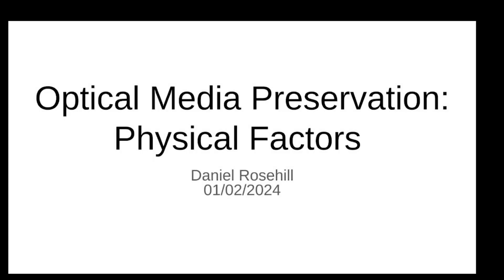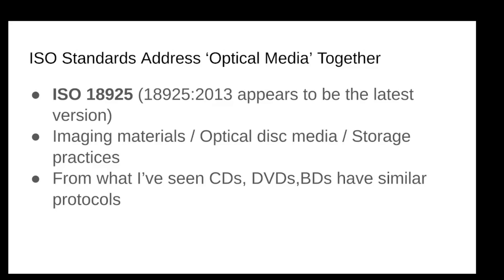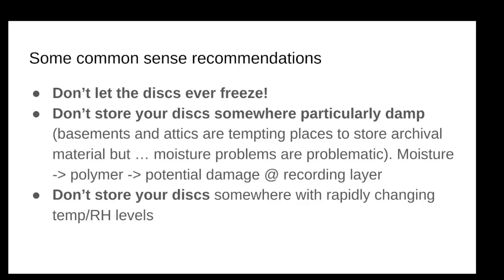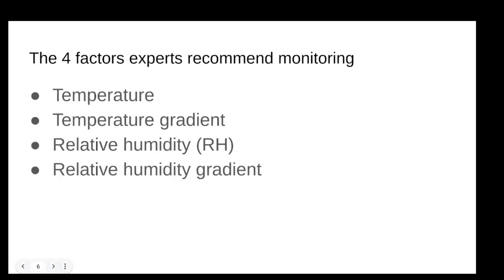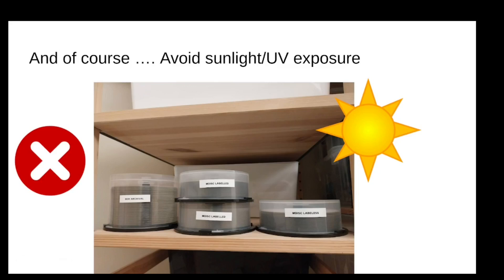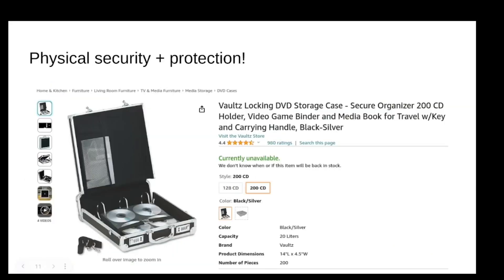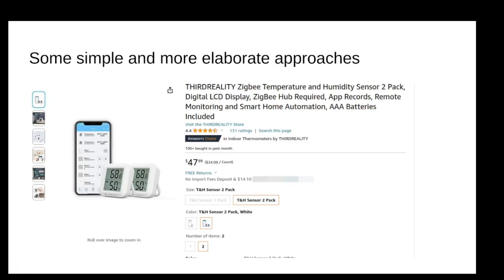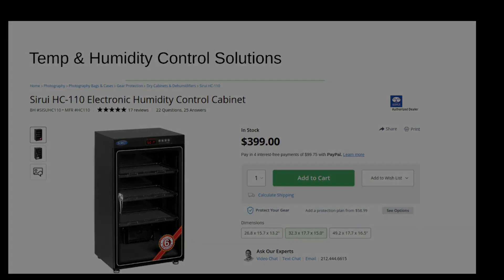Optical Media Archiving: Storage Conditions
A look today at some of the recommendations for storing your optical media including temperature, relative humidity, choice of storage cases, UV exposure, and other factors worth knowing about.